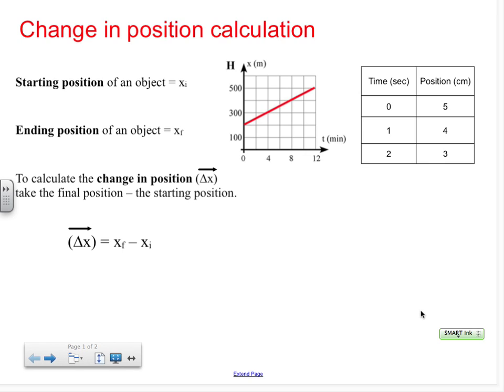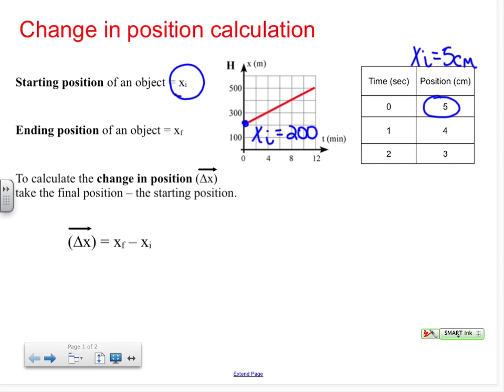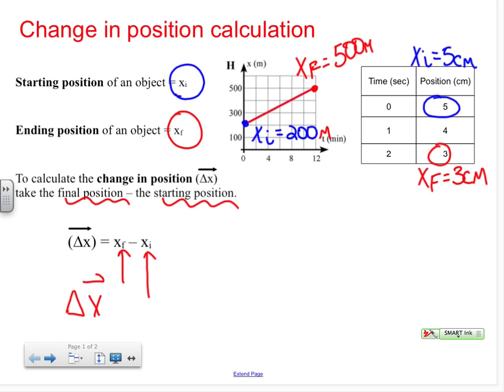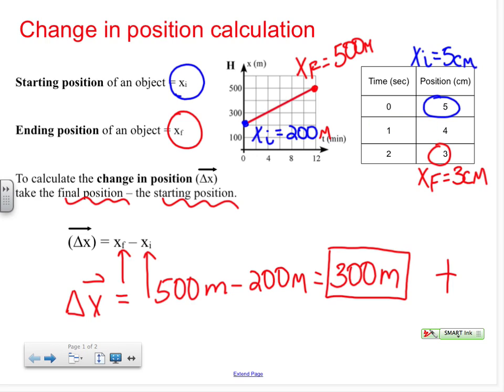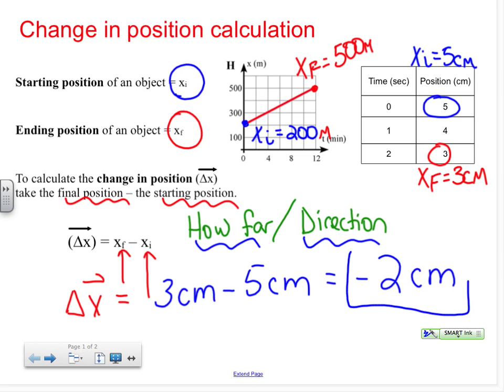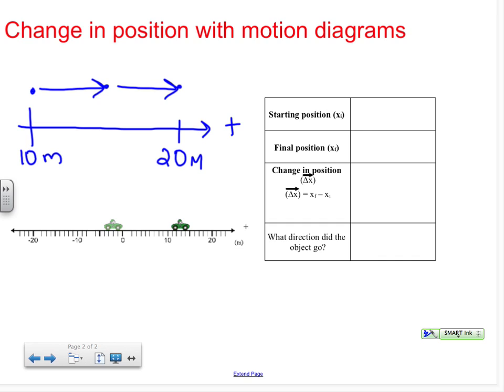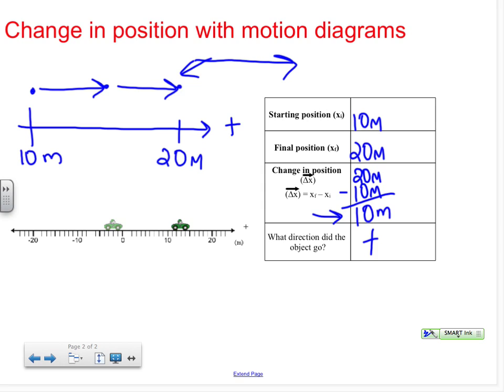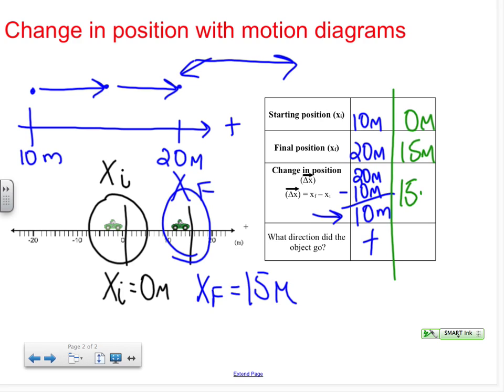Calculating change in position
Learn how to calculate change in position from a graph, data table or a motion diagram